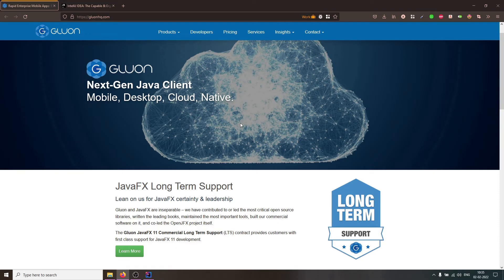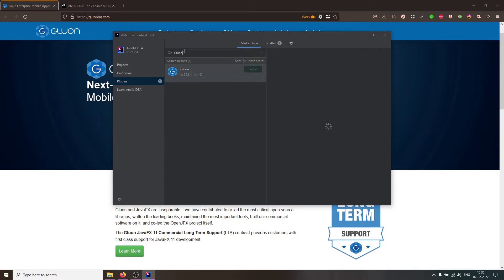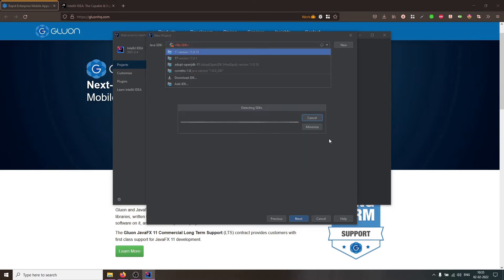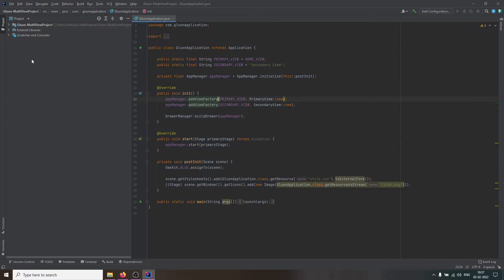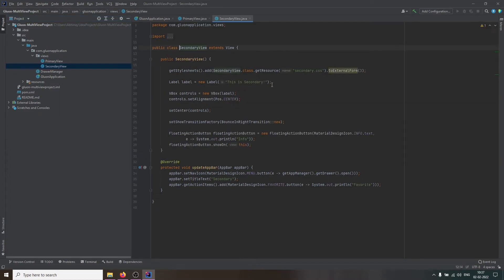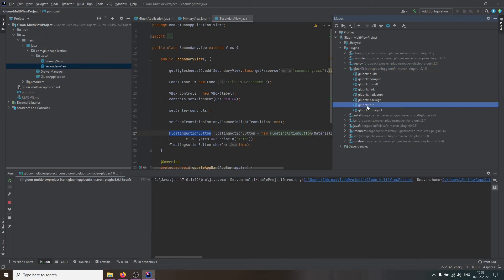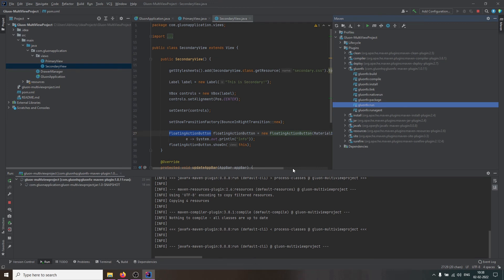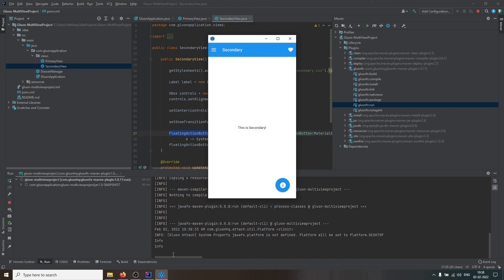Getting Started with Gluon in IntelliJ IDEA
In this screencast we will show you how to use IntelliJ to create Gluon client applications.

for more information about Gluon Mobile.